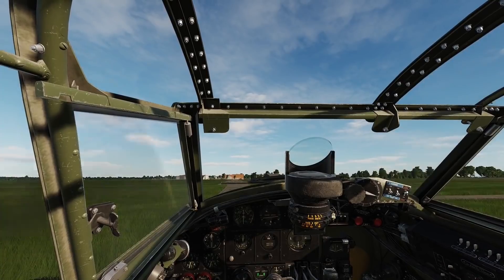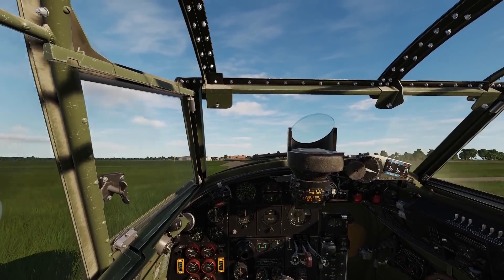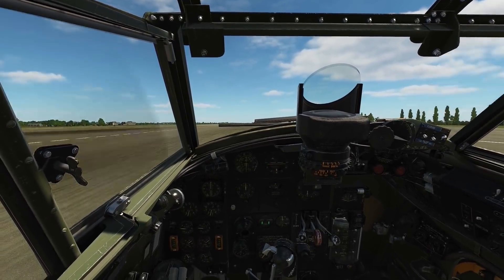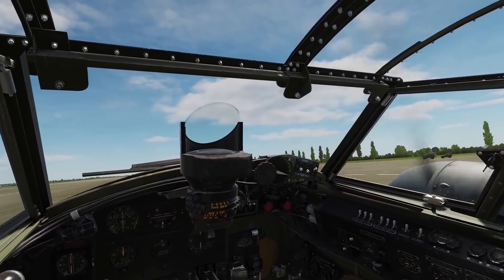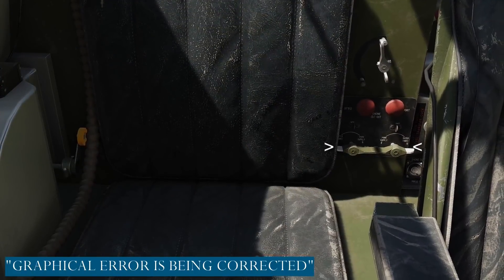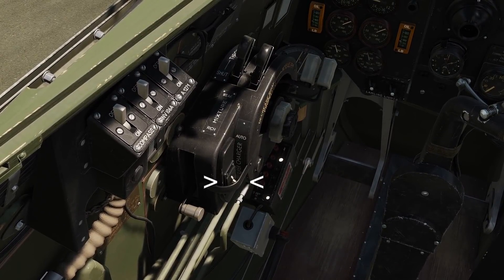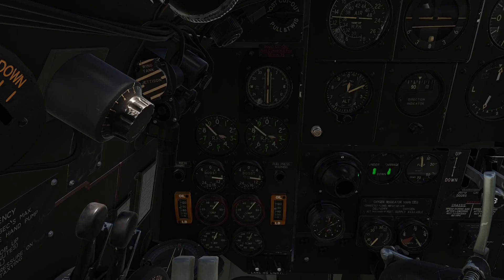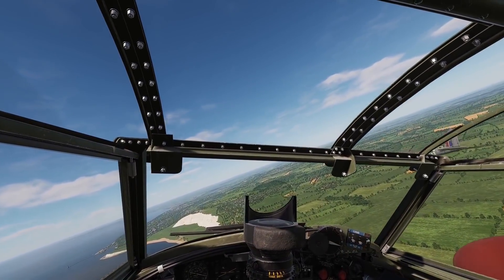DCS Mosquito VI | Taxi and Take-off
The first of the pre taxi checks we need to carry out is a check of the air pressure.  If the pressure is low, ensure that the pump is definitely building up pressure. If not the aircraft should not be flown.

Next contact the ground crew; they need to remove the chocks and locking caps. Open the Port window and press the PPT comms button to access the menu. Select option 8 followed by option 4 and finally option 2.

The final check is the flaps the dial should read fully up and the selector handle should be in the centre neutral position.

Let's taxi to the runway we need to release the wheel brakes and apply power to get us rolling.Taxiing the mossie is very similar to the Spitfire and requires Brake Rudder and Throttle inputs. Depressing your rudder pedals followed by short inputs using the brake handle will help turn the aircraft in the desired direction.

Our first pre take-off check, is the elevator trim and is dependent  upon how heavily the aircraft is loaded. The setting also depends on whether flaps are being used for take-off assistance:With the flaps up, a lightly loaded aircraft will require half a division of nose heavy trim highlighted on the elevator trim panel to our left.Secondly and again with flaps up, a heavily loaded aircraft will require one division of nose heavy trim.

The third and final elevator trim setting is associated purely with flap usage at 15 degrees down and is equally applicable to both lightly and heavily loaded aircraft. In this instance one and a half divisions of nose heavy trim must be applied. A point to note. If flaps are being used for take-off assistance, they can be set to a maxiumum of 25 degrees down for take-off and should only be lowered after clearing the engines and turning into wind with both engines throttled to the same idling speed.

Next on the checklist is the rudder trim which must be set slightly right. The final trim setting to check is the aileron which should be set to neutral. The small diamond above the dial should be in the centre neutral position.

Moving to our left we must check that the propeller speed controls are in the fully forward position.  Fuel checks are next and we make sure we have sufficient fuel for the sortie by checking the gauges on junction box B to our right. Now we ensure the fuel cocks are set to outer tanks which are situated behind the pilot’s seat.

Now we move onto the flap settings. To use the flap handle we first need to operate the latch which allows us to move it. We can now raise or lower the flaps as desired. To achieve your preferred setting you simply monitor the flaps position on the indicator dial and stop the process once your target angle has been achieved. For example 15 degrees down we lower the flaps handle and as soon as we see the dial registering 15 degrees we raise the handle to stop the process.

The final two checks are: Firstly the supercharger... the switch should be in the down position for low gear and the radiators should be open. So the checks are now complete and we can take-off.

Pull your stick back whilst depressing the brake handle. Now slowly and smoothly apply throttle to 3000 rpm with between 16 to 18 pounds of boost maximum. The boost pressure must be reduced to 12 pounds per square inch as soon after take-off as possible.

Now release the brakes. As soon as you are travelling in a straight line down the runway in excess of 34 M.P.H., allow the control column to move forward slightly approximately half an inch. As soon as the tail lifts the aircraft should start to rotate and to assist you can apply a little backpressure if required.

Now that you are airborne the landing gear must be raised.Activate the wheel brakes to stop the wheels spinning.Release the undercarriage locking mechanism.Raise the landing gear.
We can now reduce our RPMs to 2,850 by adjusting our propeller speed controls. Also reduce our boost pressure to 9 pounds per square inch using throttle inputs.

Trim the aircraft for a steady climb to 1,000 feet.Once at your desired altitude you can trim for level flight reduce the RPMs to 2,650 the ideal cruising RPM. Also reduce your boost pressure to 7 pounds per square inch.